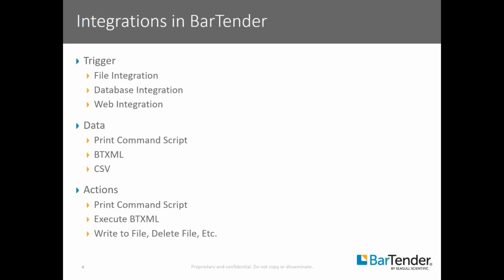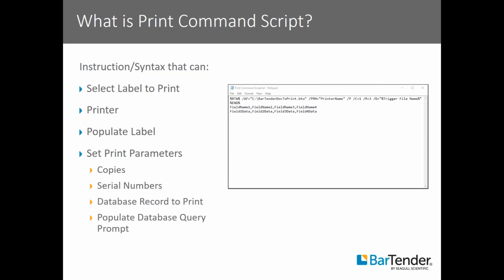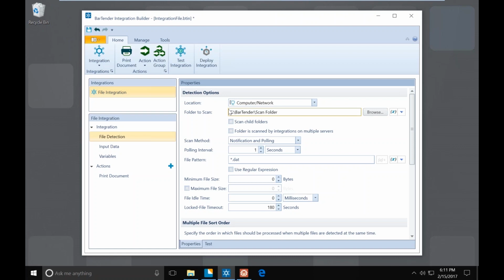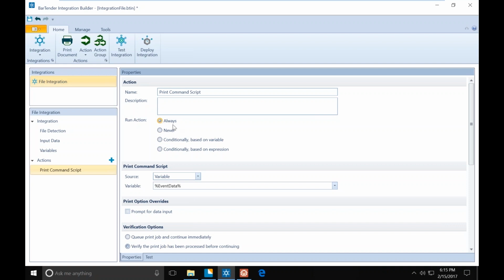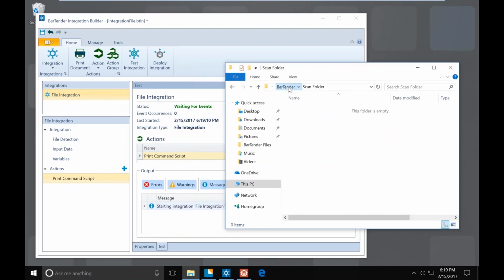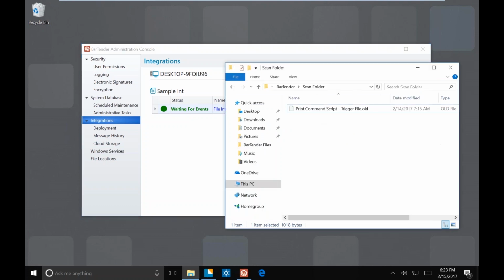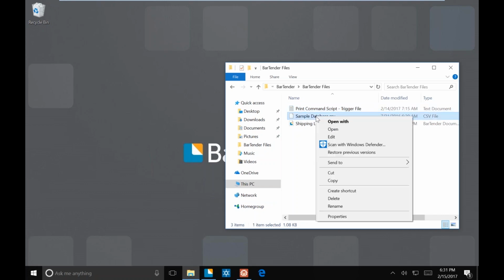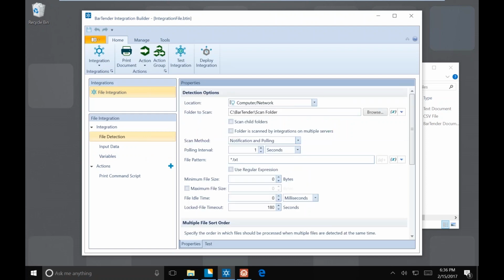Building a File Integration Using BarTender Print Command Script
Learn how to build and deploy a file integration using Print Command Script in BarTender's Integration Platform. Print Command Script, formerly known as Commander Script, is a set of commands and data that you can use to automate printing with BarTender.